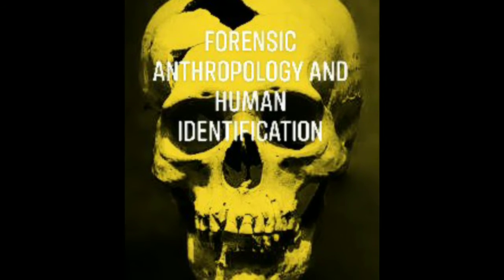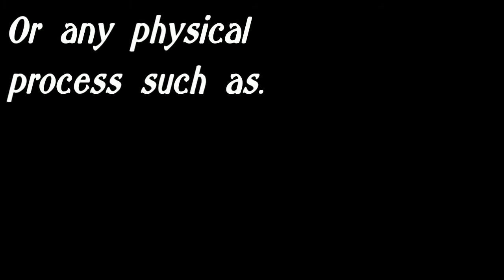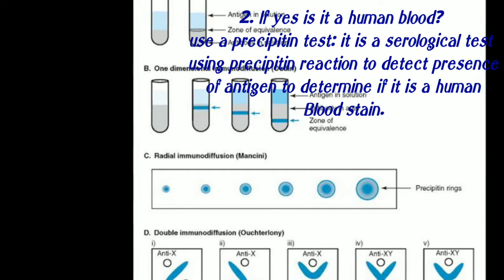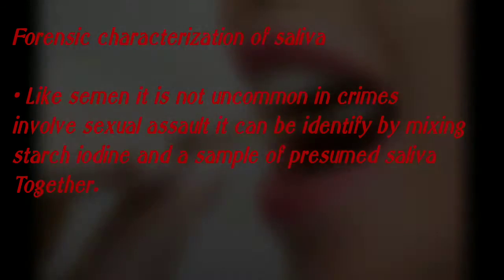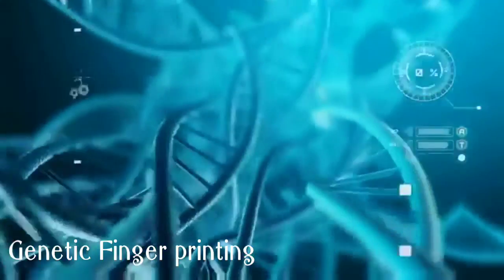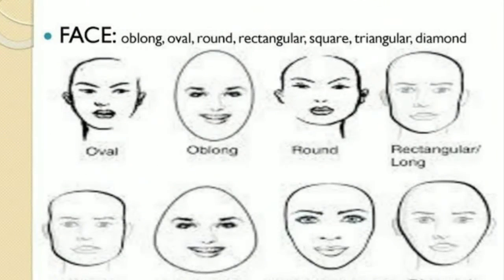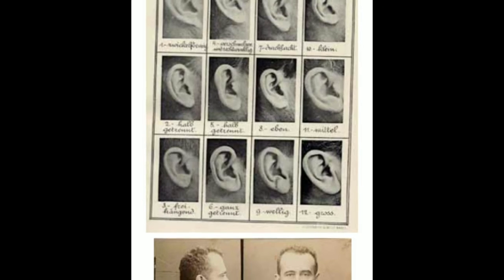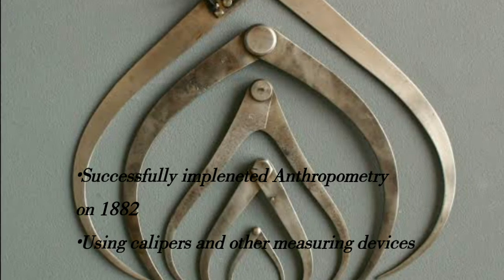PERSONAL IDENTIFICTION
Submitted by: Piolo John D. Clemente
To: Professor Jopher F. Nazario